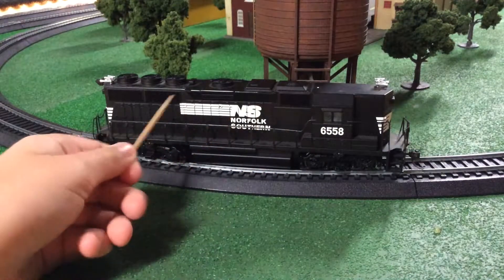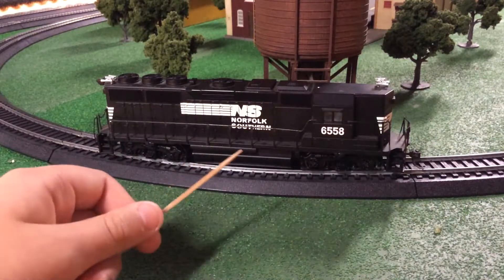Review on NS high hood